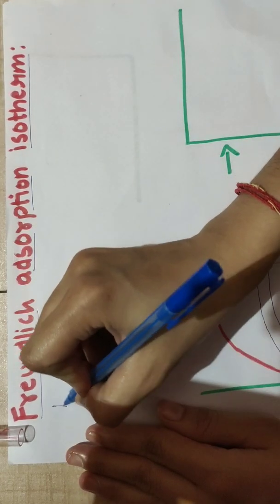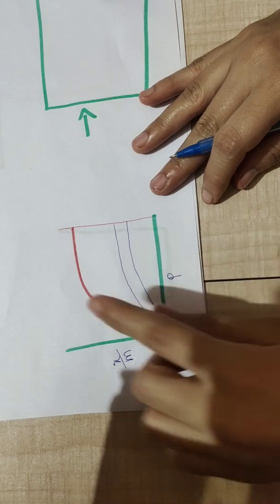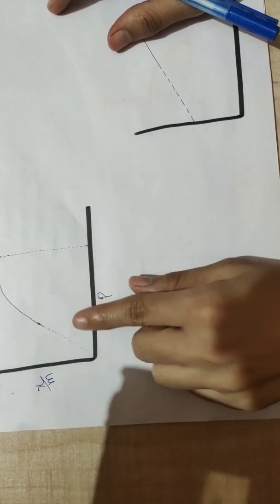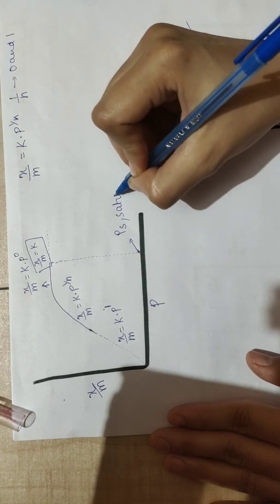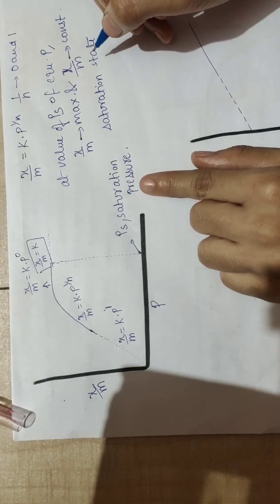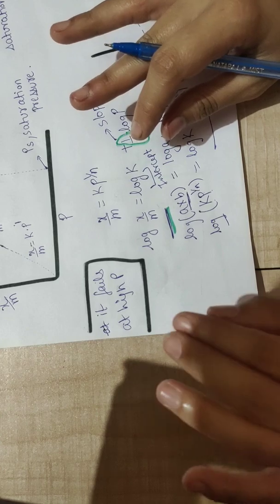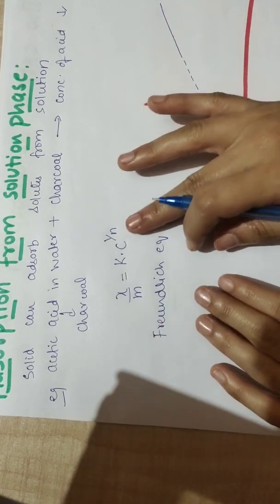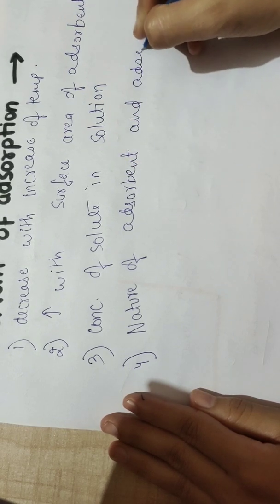Surface Chemistry/ part-2/ class-12/ by MVChemistry class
This video contain topics :
Freundlich adsorption isotherm
Adsorption from solution phase.